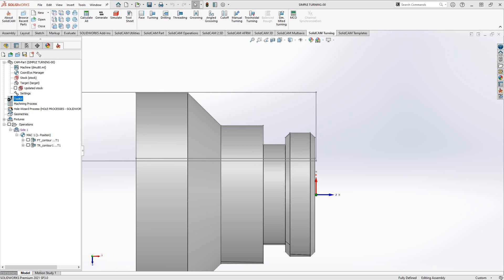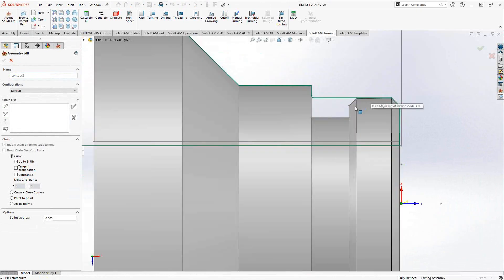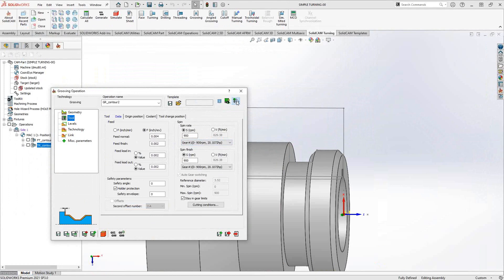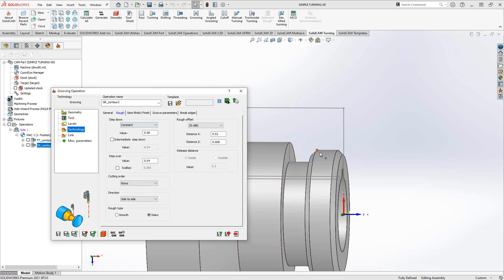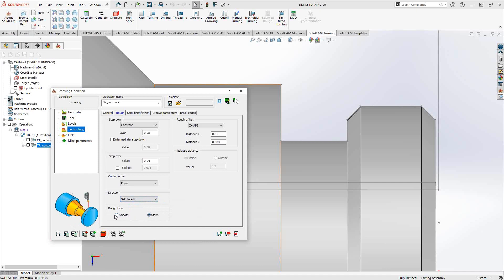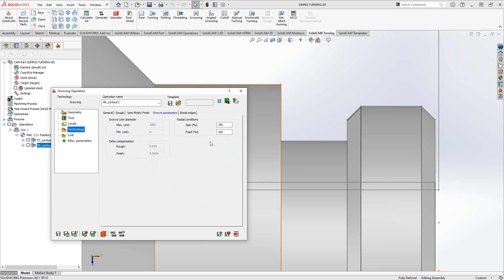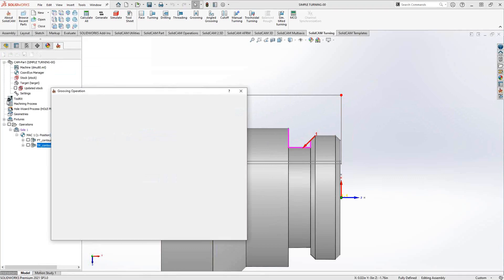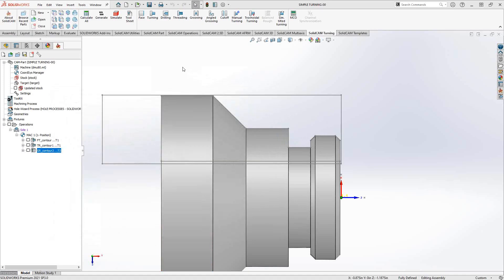Grooving Operation 2021